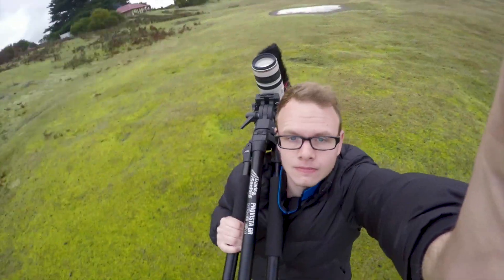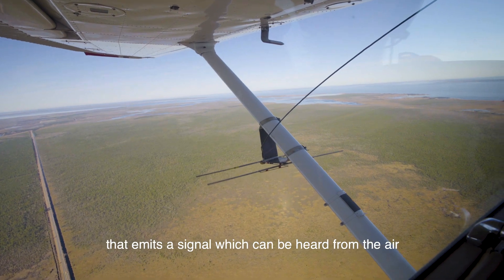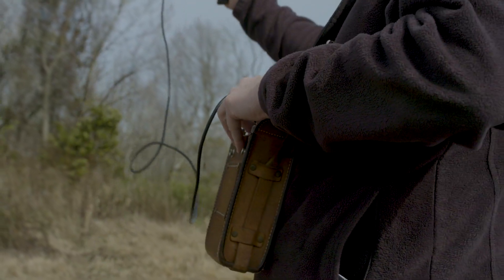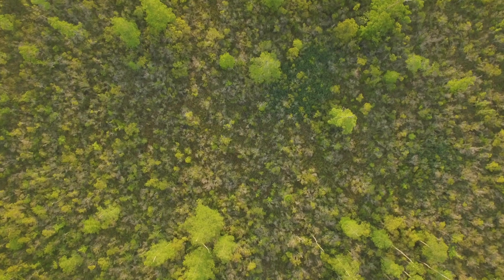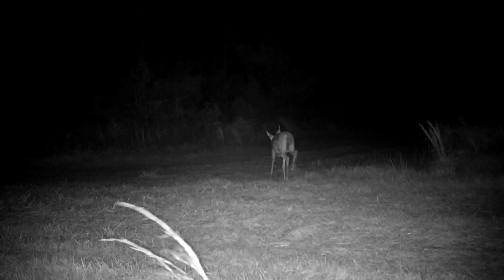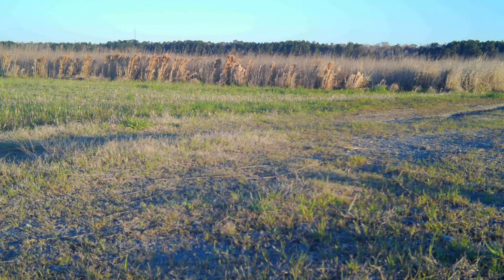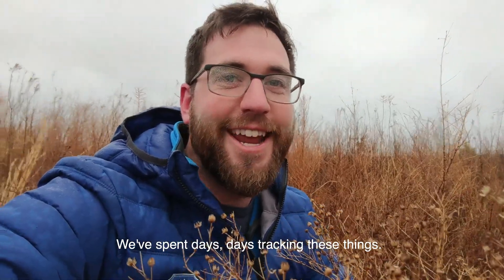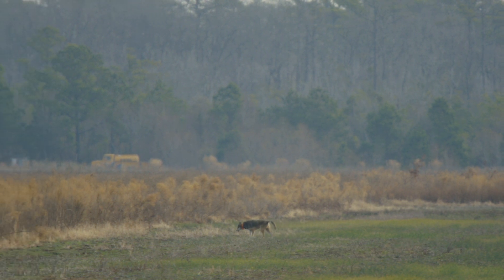The WILDlife of Filmmaking: Red wolves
Join Justin Grubb and Alex Goetz as they explore the wilds of North Carolina in search of the worlds most endangered canid. An animal that has already gone extinct once in the wild. There are less than 30 American red wolves left and their conservation is critical to maintain a healthy ecosystem.